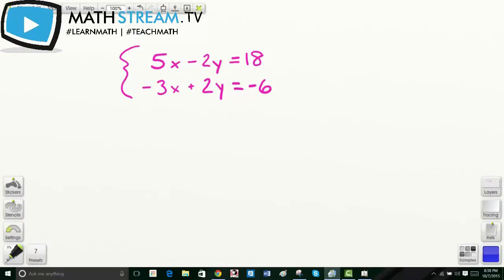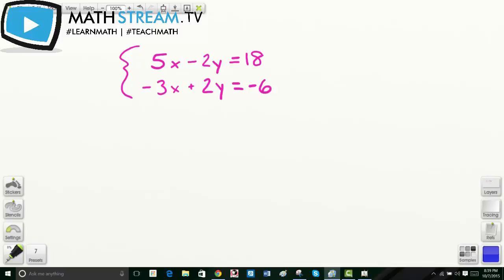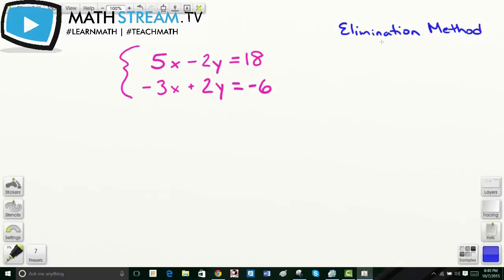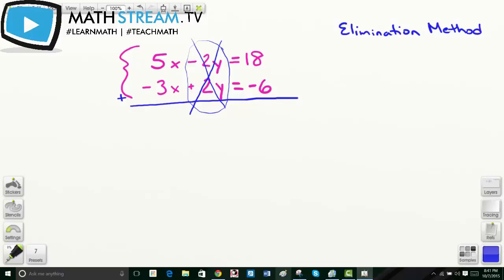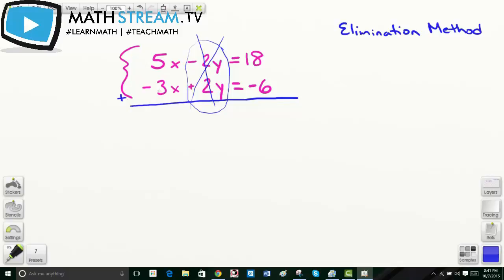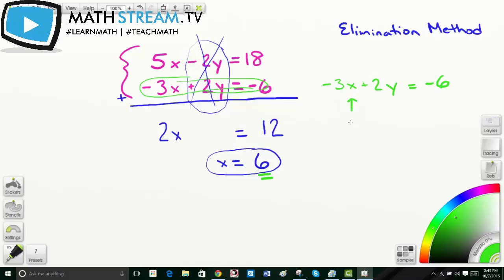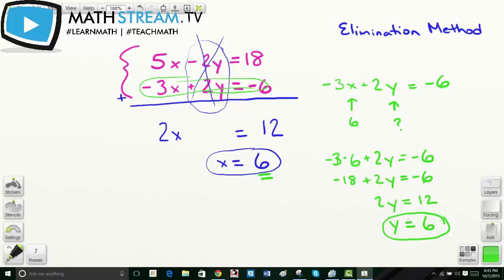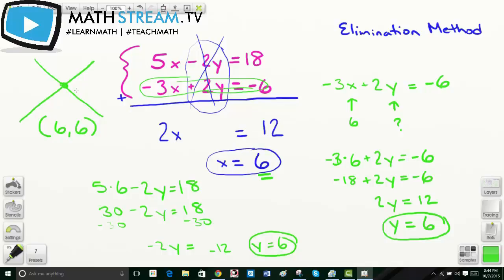Algebra II Unit 3 Lesson 2 Topic 1 [Elimination Method Part1] 6 min